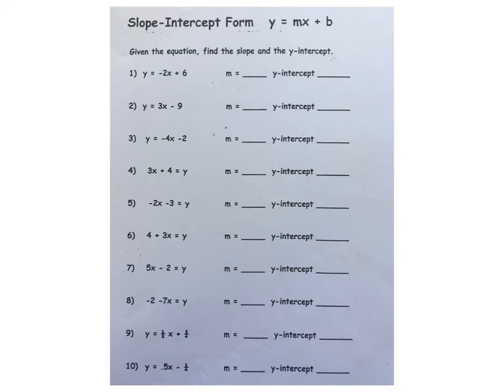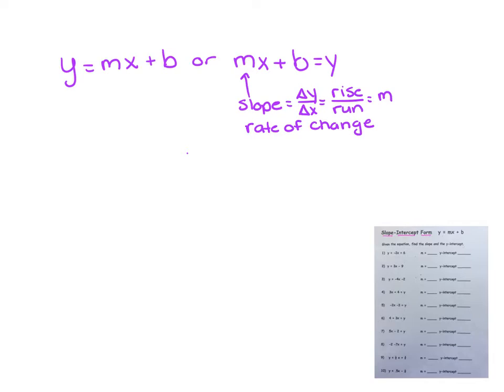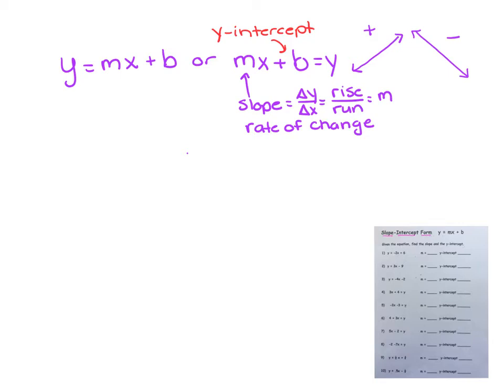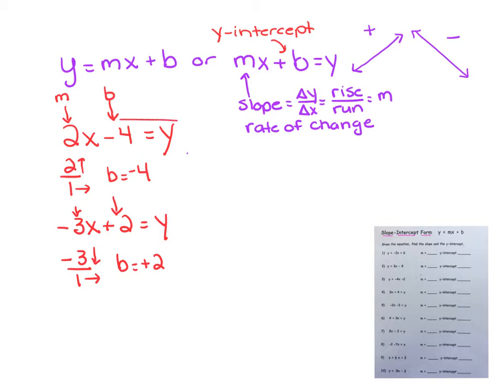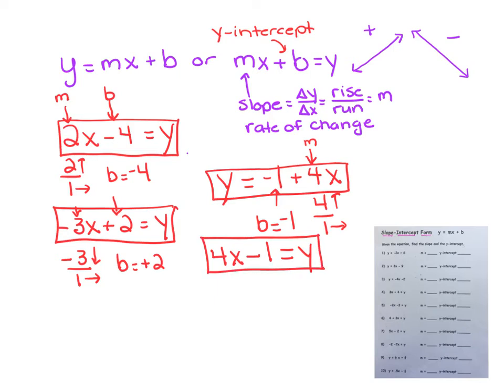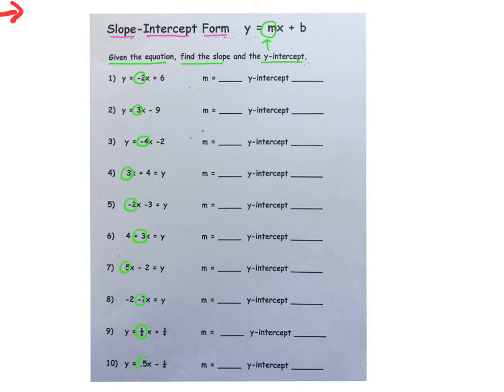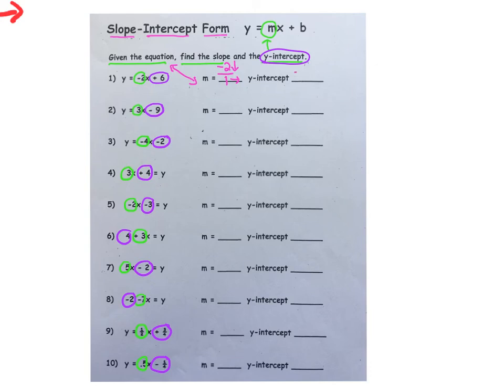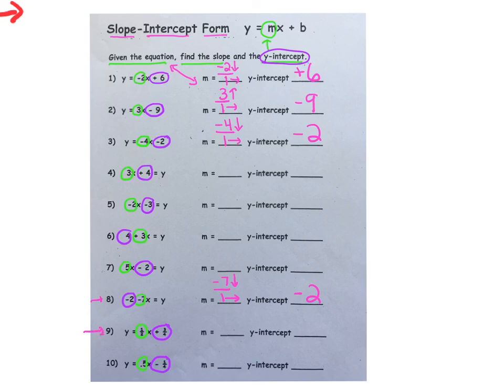PAGE 12 - Slope-Intercept Form - 7AT